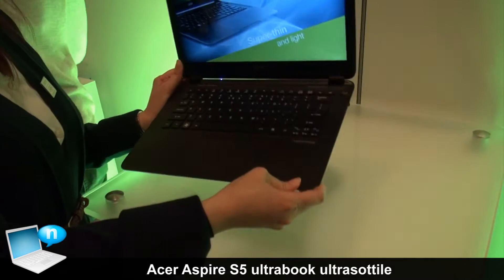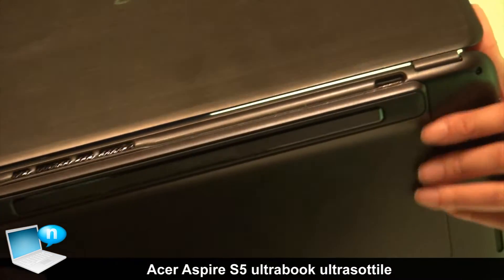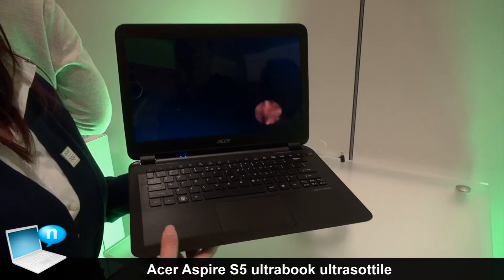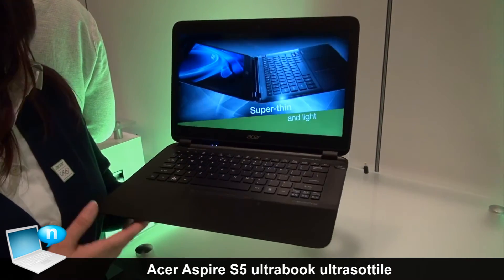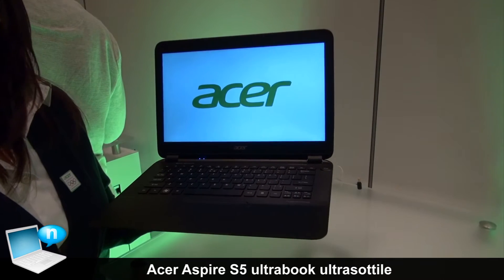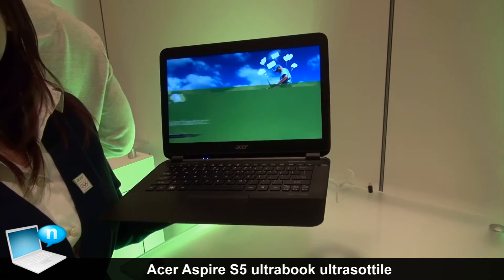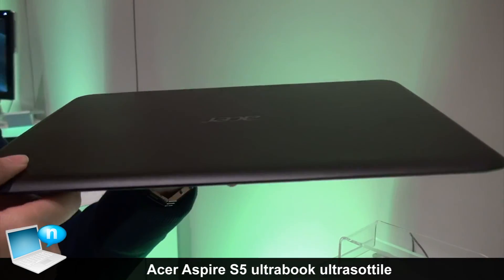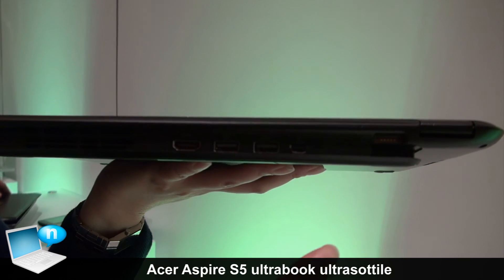ultrabook acer aspire s5